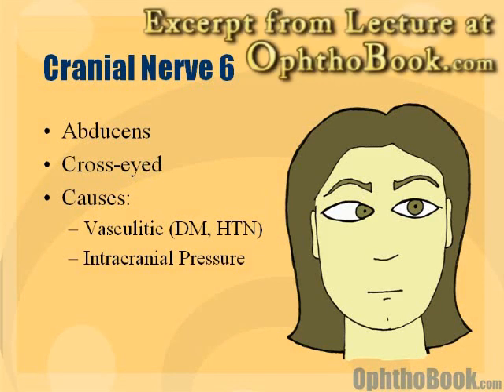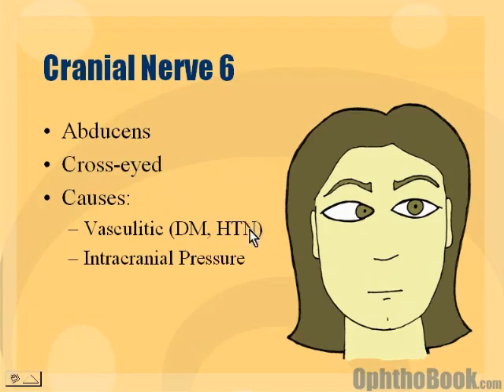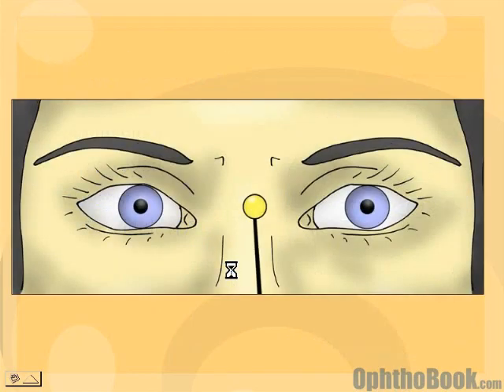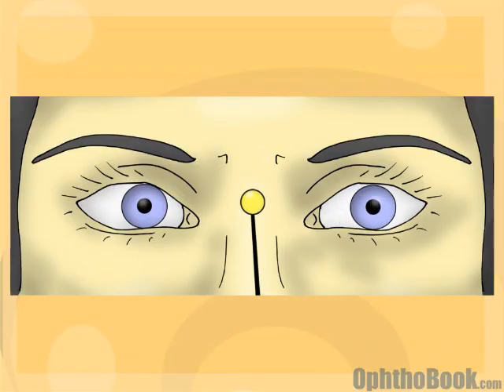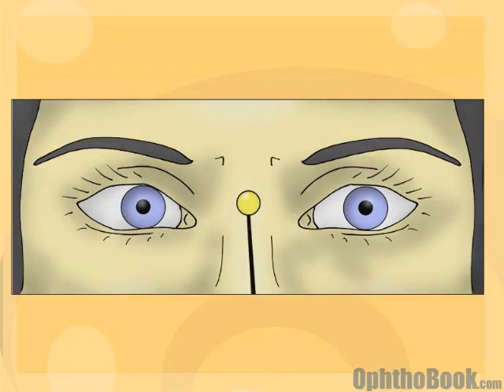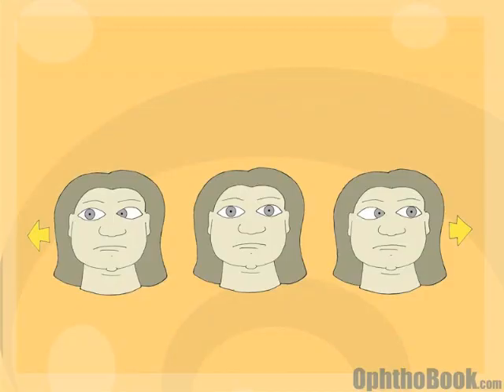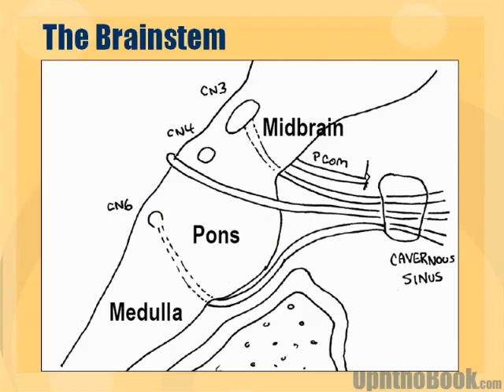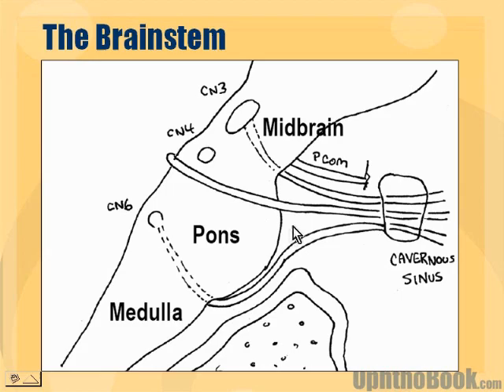Cranial Nerve 6 palsy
This video excerpt shows a 6th nerve (abducens nerve palsy). This clip was extracted from the Neuro-Ophthalmology lecture at Ophthobook.com